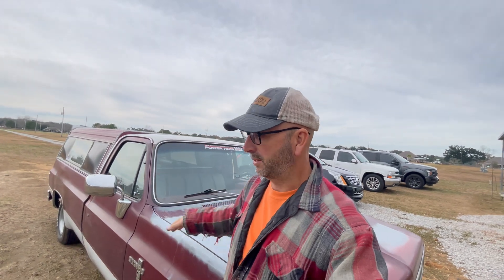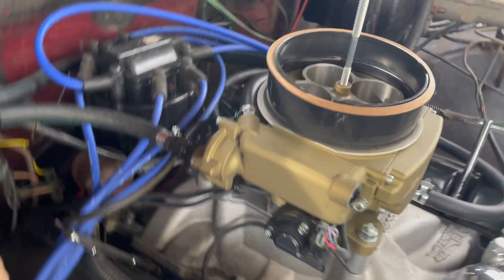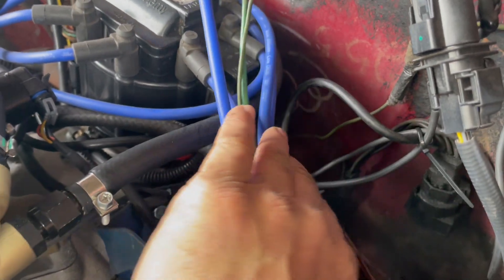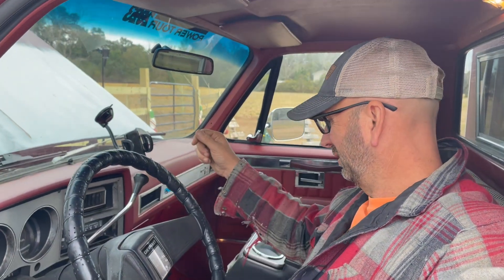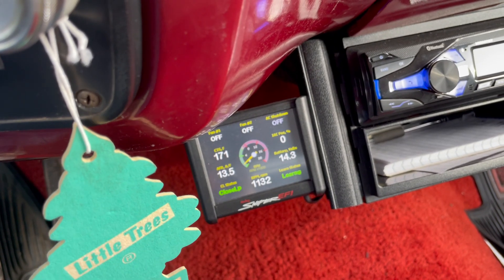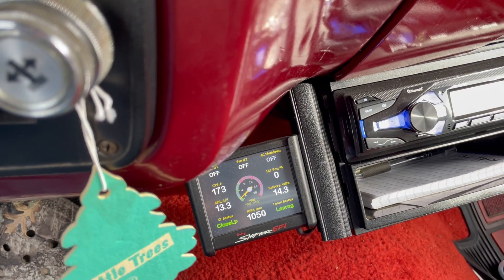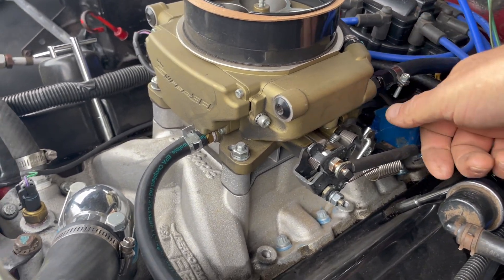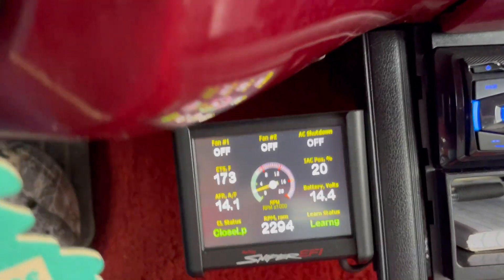Is it time to ditch the Holley Sniper?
Holley Sniper grief!  We review my issues I have been having with the Sniper. I’m ready to swap it out for a carburetor.